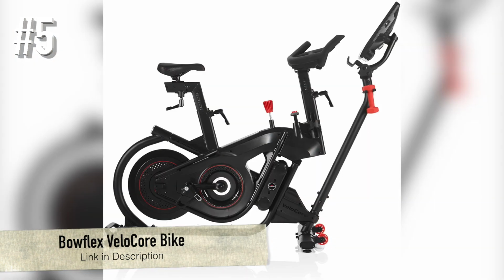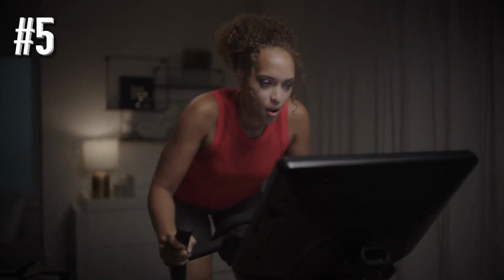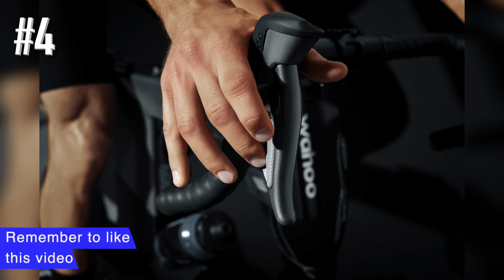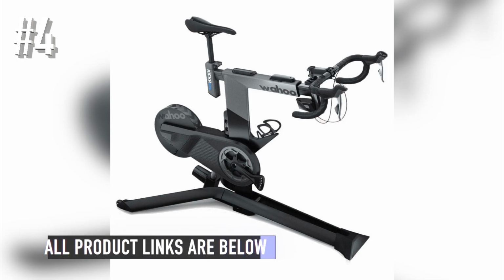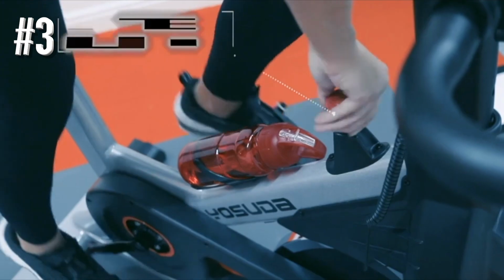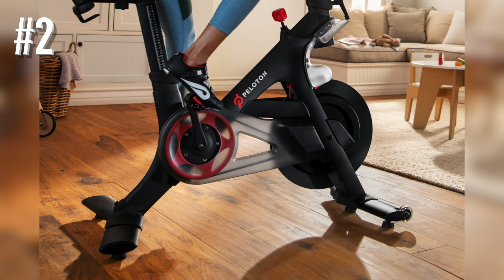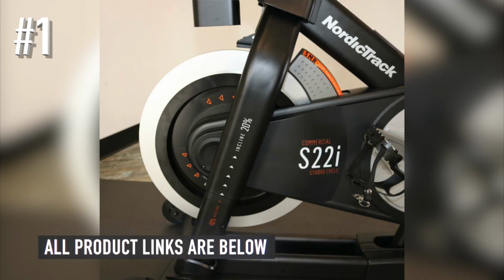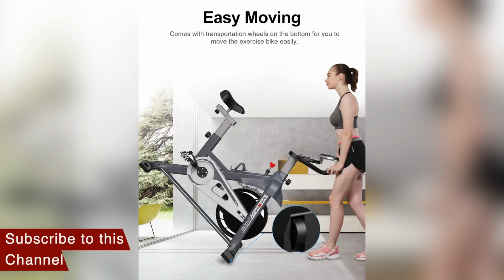Best Exercise Bike 2021: Peloton or NordicTrack?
Best Exercise Bike 2021 - These are the Best Exercise Bikes we RECOMMEND you buy this year based on Price, Durability and More!

5. Bowflex VeloCore Bike (Amazon)
4. Wahoo Fitness Kickr Bike
3. Yosuda Indoor Cycling Bike (Amazon)
1. NordicTrack Commercial S22i Studio Cycle (Amazon)
Barwing Magnetic Indoor Cycling Bike (Amazon)

UK LINKS
5. Bowflex VeloCore Bike: n/a
4. Wahoo Fitness Kickr Bike
3. Yosuda Indoor Cycling Bike (Amazon)
1. NordicTrack Commercial S22i Studio Cycle (Amazon)
Barwing Magnetic Indoor Cycling Bike: n/a

CANADA LINKS
5. Bowflex VeloCore Bike: n/a
4. Wahoo Fitness Kickr Bike
3. Yosuda Indoor Cycling Bike (Amazon)
1. NordicTrack Commercial S22i Studio Cycle (Amazon)